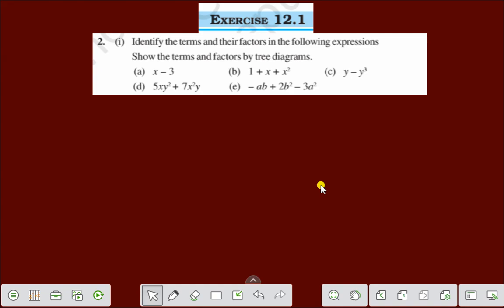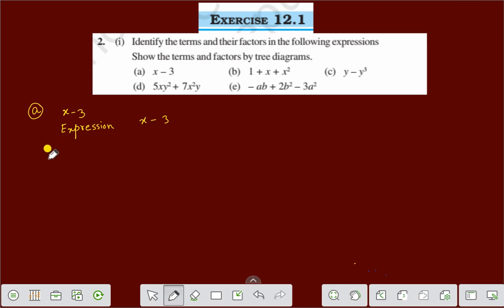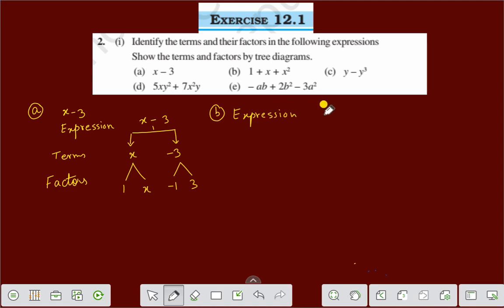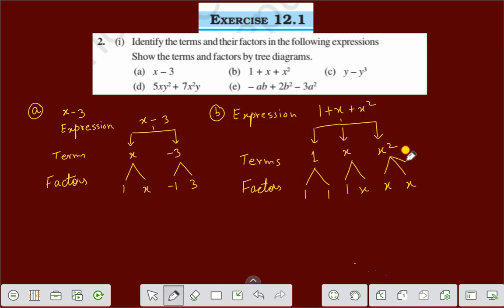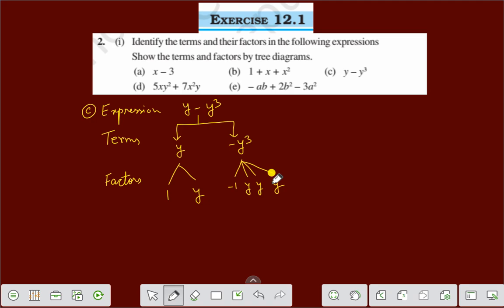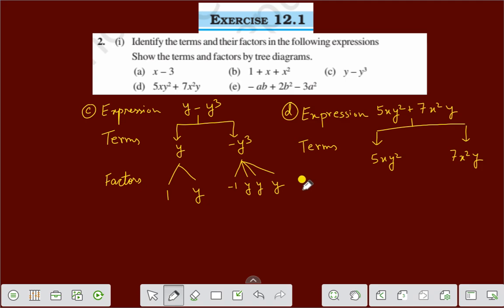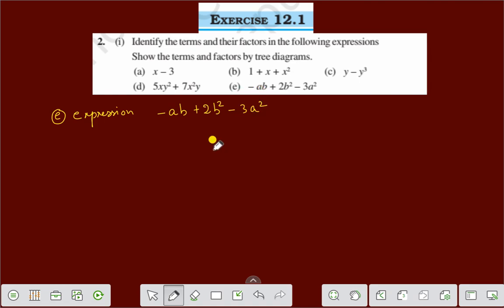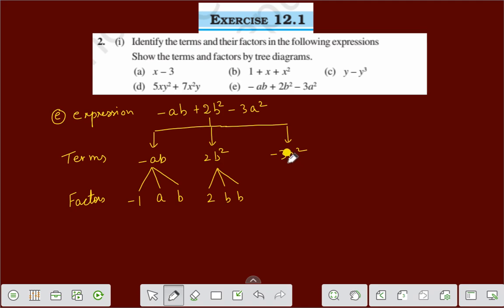EX- 12.1 ,Q.NO- 2 (i) CH-12,CLASS-7 ,ALGEBRAIC EXPRESSIONS,MATHS,NCERT,CBSE